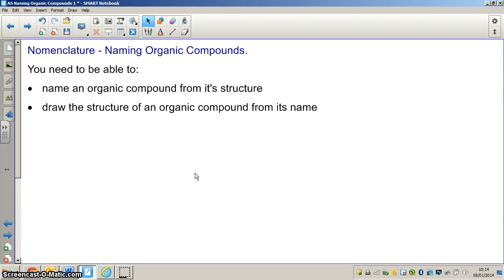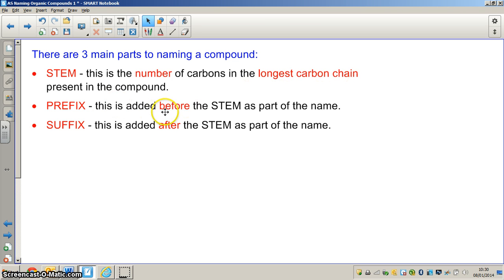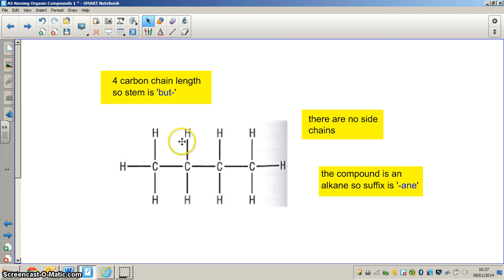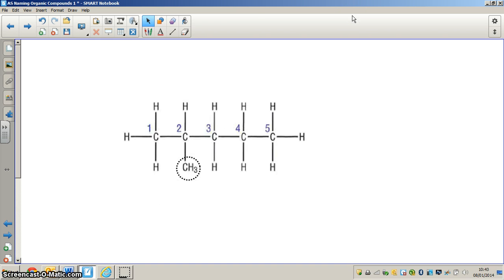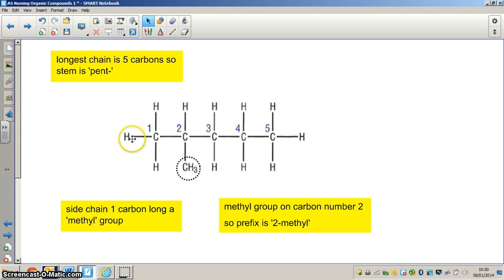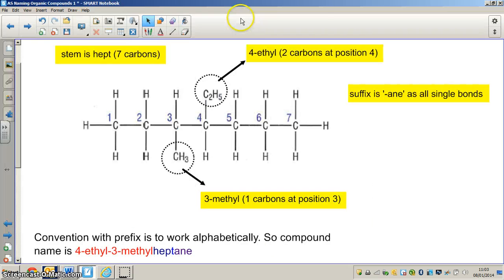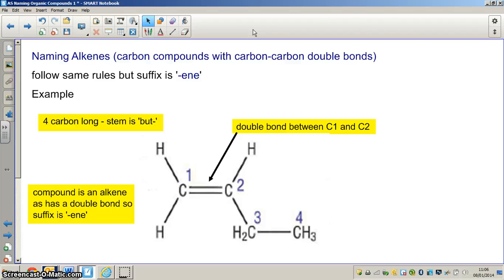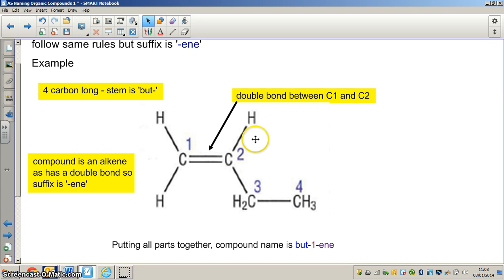How to Organic Chemistry Nomenclature1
This gives some instruction on how you begin to name organic molecules and use names to draw simple organic molecules